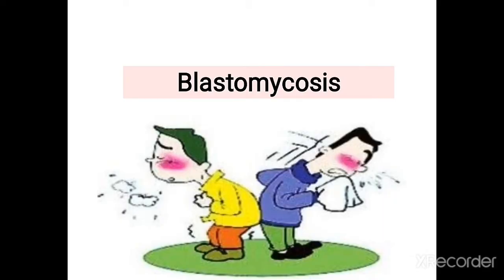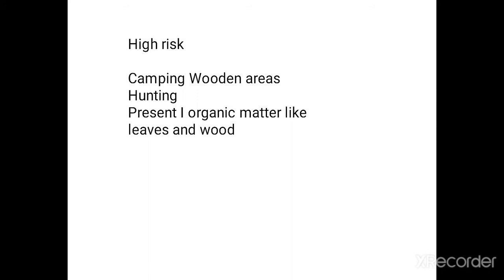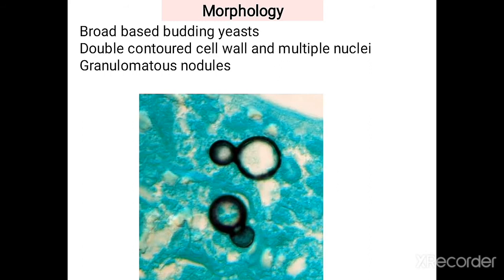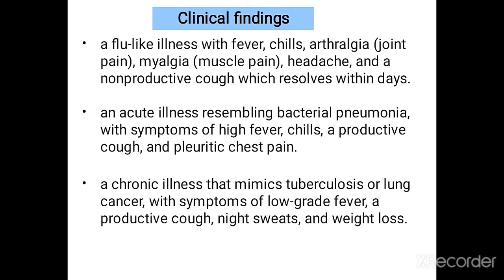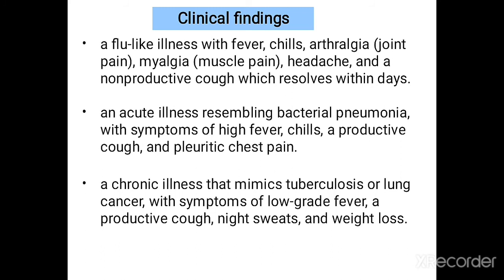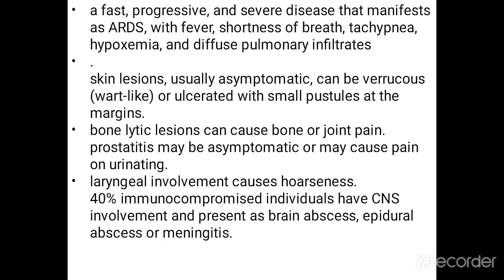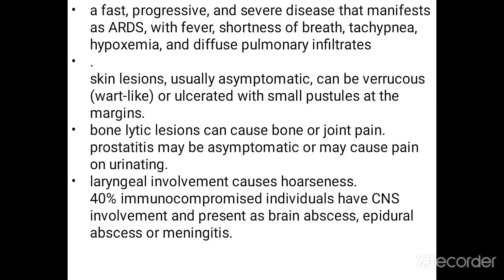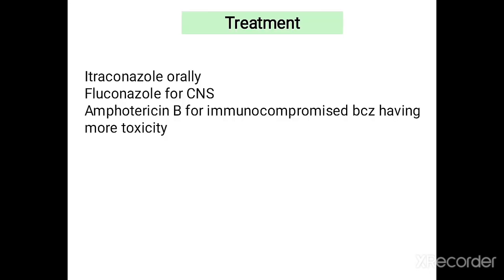Blastomycosis|chronic pulmonary fungal infections